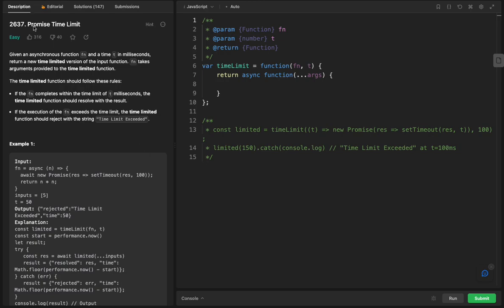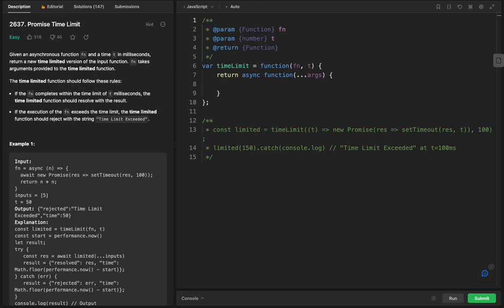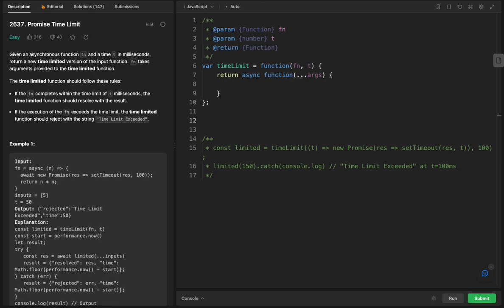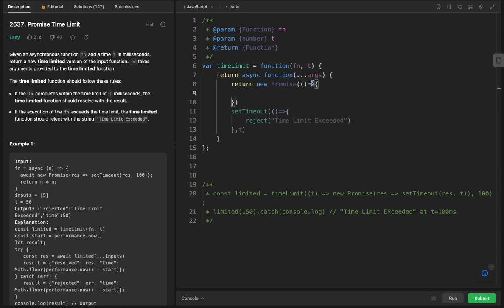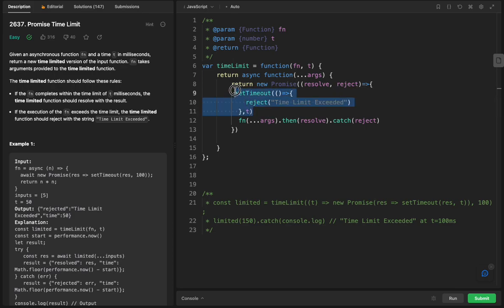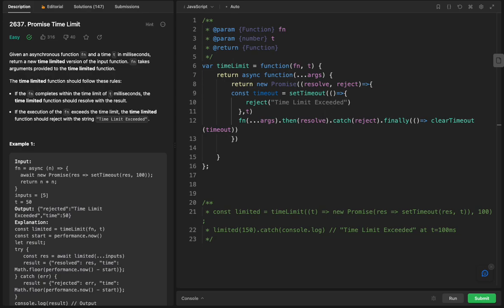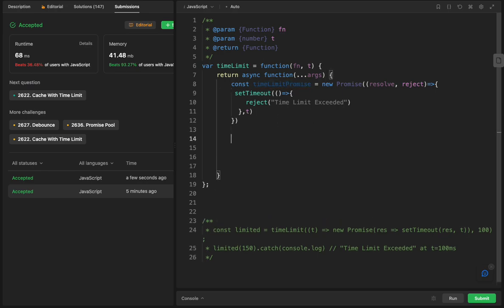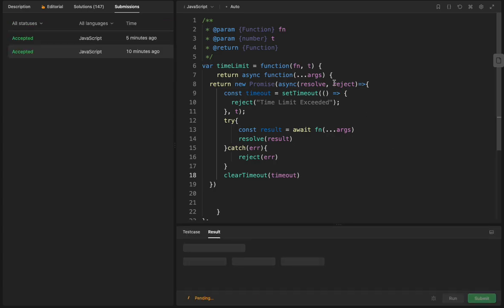Leetcode | Javascript Fundamentals | Promise & setTimeout | 2637. Promise Time Limit